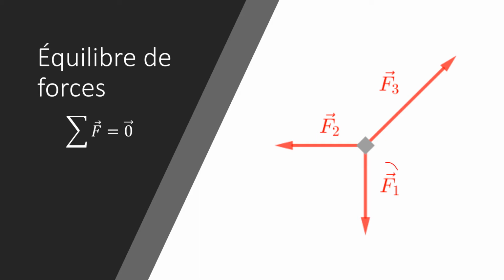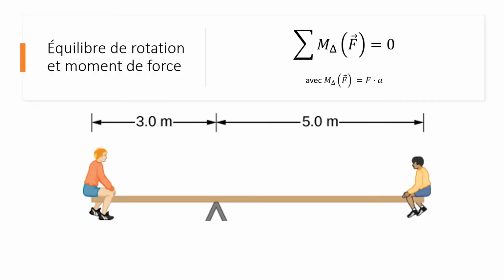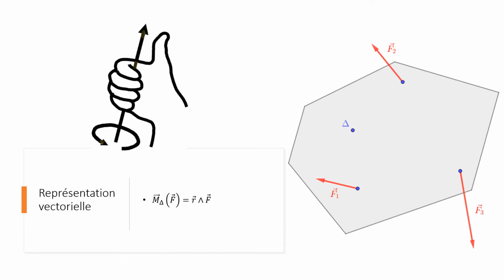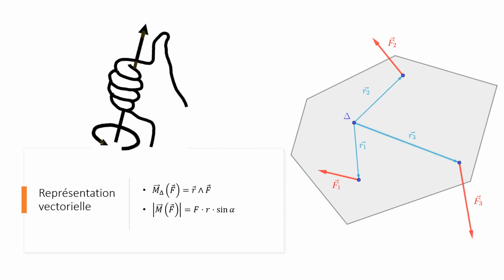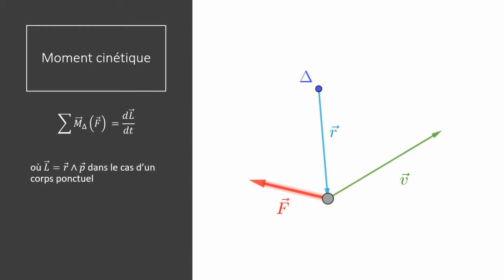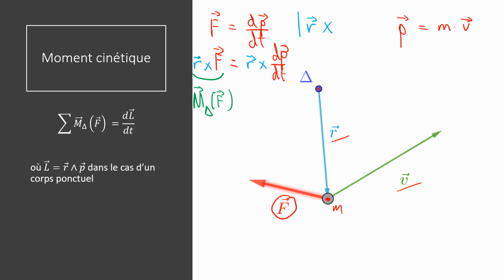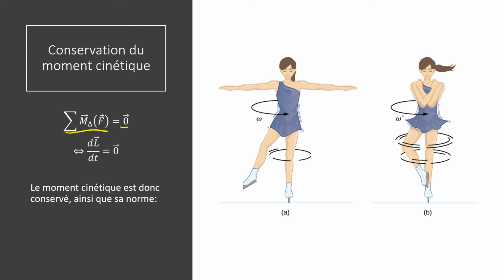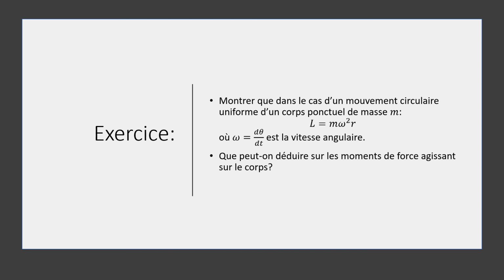Olympiade luxembourgeoise de physique - Moment cinétique